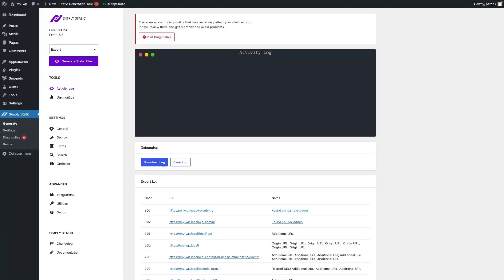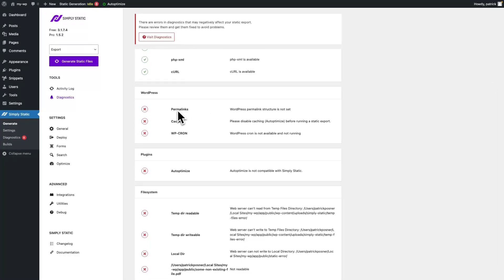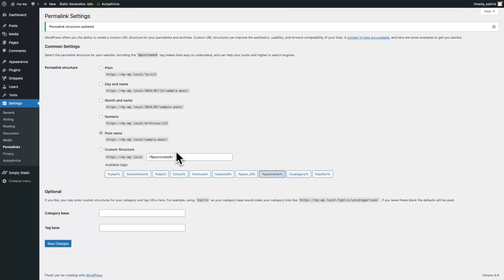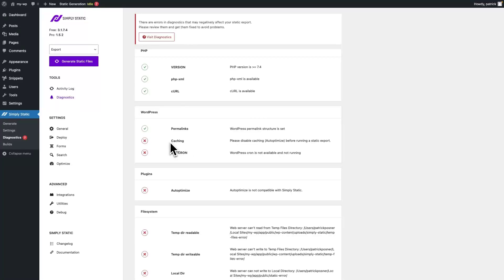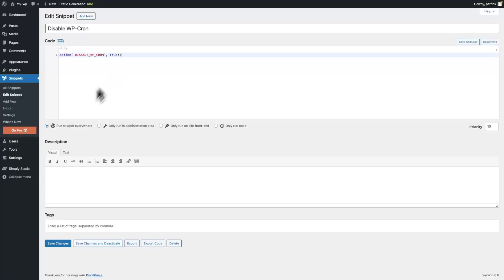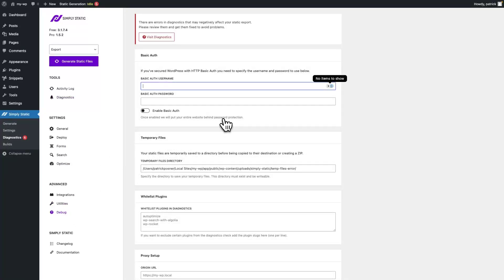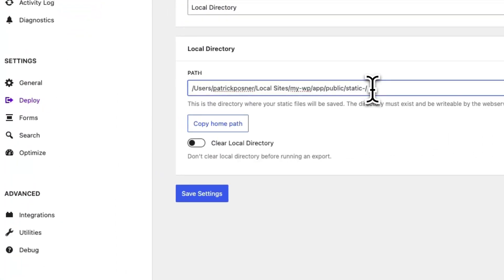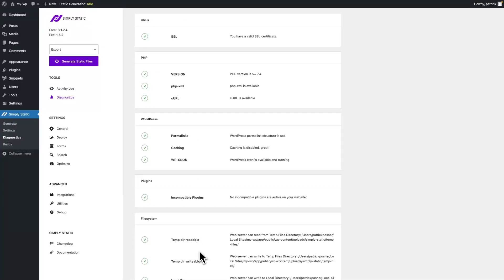How to use diagnostics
Learn how to use the diagnostics tool in Simply Static to quickly find and debug problems on your WordPress website when preparing for a static WordPress setup.